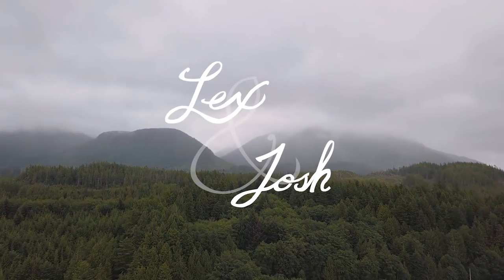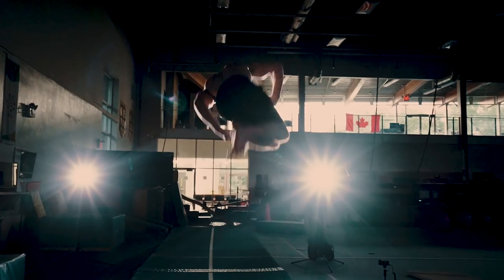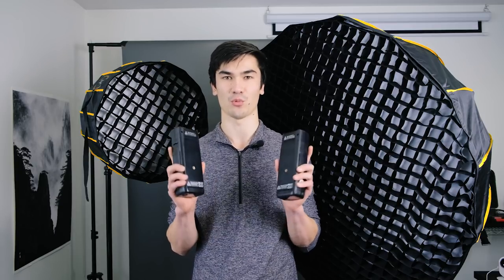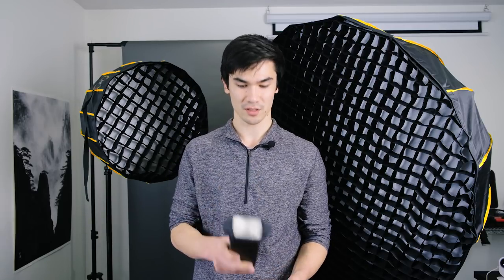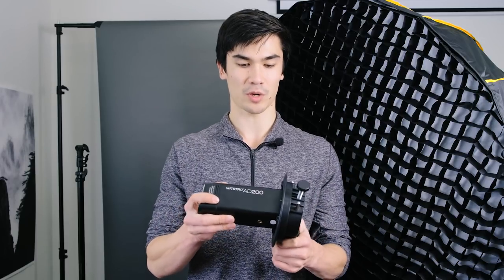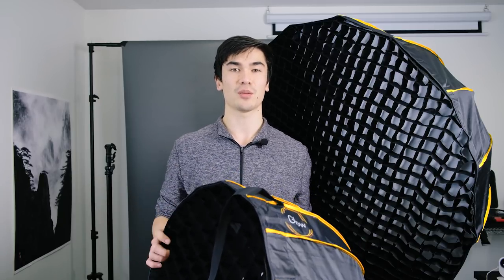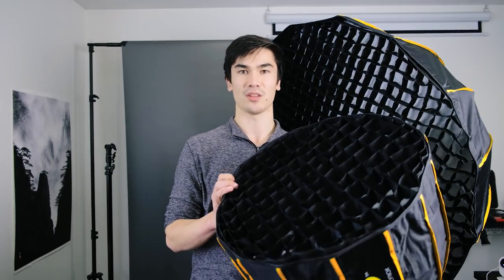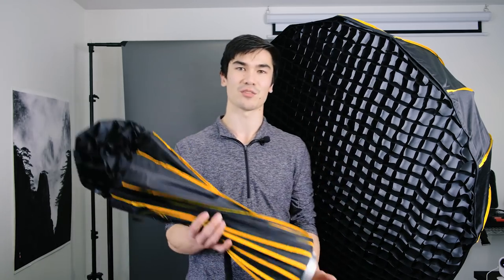Godox AD200 + MagMod + Glow EZLock SoftBox = HEAVEN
A great lighting setup for any wedding or portrait photographer! Versatile, easy to use, quick to setup, and COST EFFECTIVE.

Godox AD200
Bowens Adapter

MagMod accessories